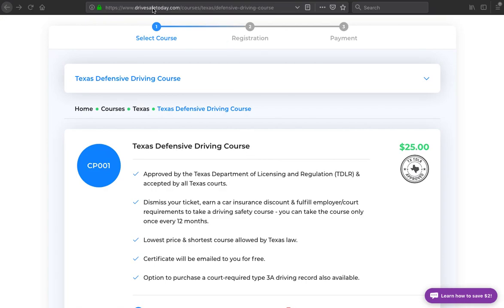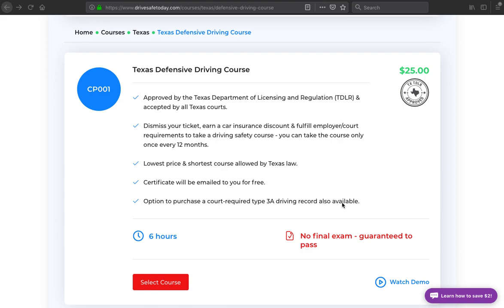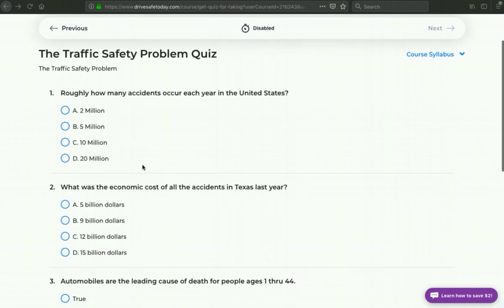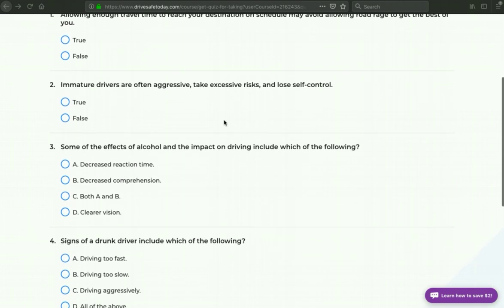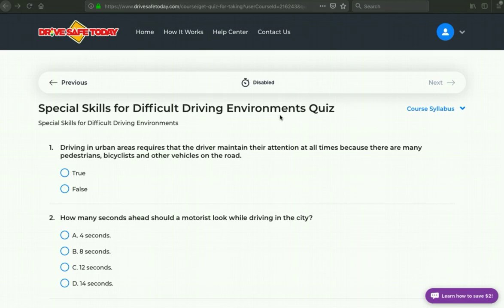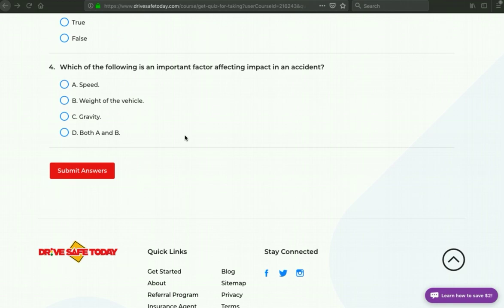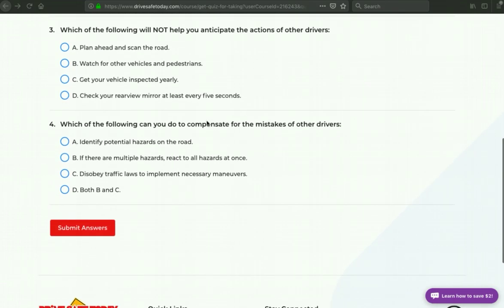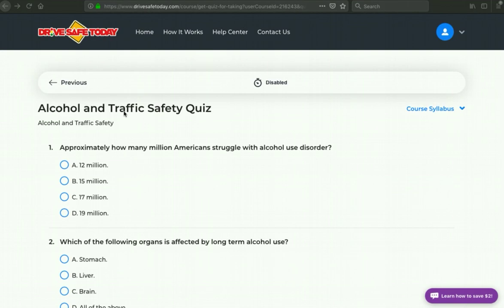Texas Driving Safety Course Exam Cheat Sheet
Here is a cheat sheet for DriveSafeToday.com, a TDLR approved provider of the Texas Driving Safety Course online.

The course is $25, lowest price allowed by TDLR. There is no final exam, only section end quizzes. This video details those section-end quizzes. This is by far the easiest way to complete a Texas online defensive driving course to dismiss a ticket and earn an insurance discount. It's 100% online.